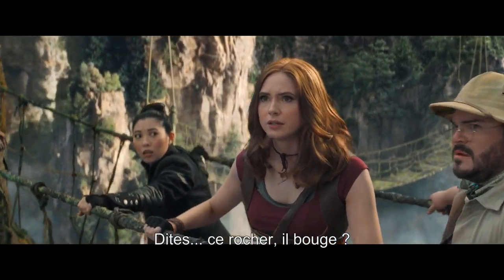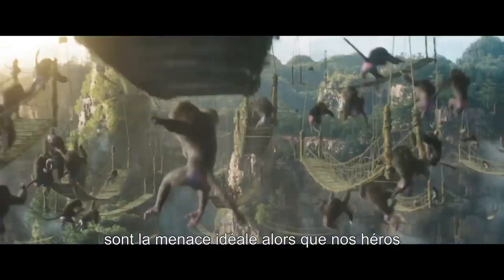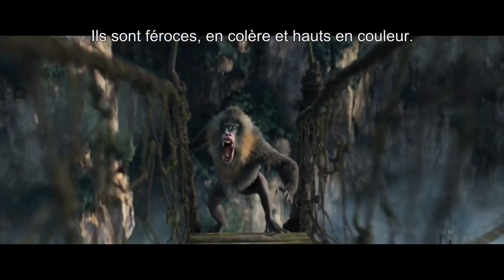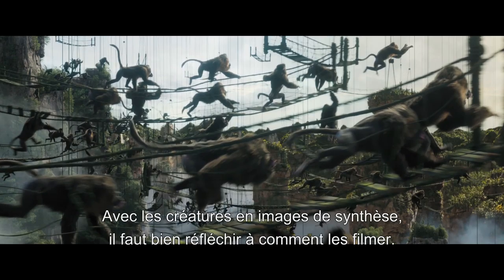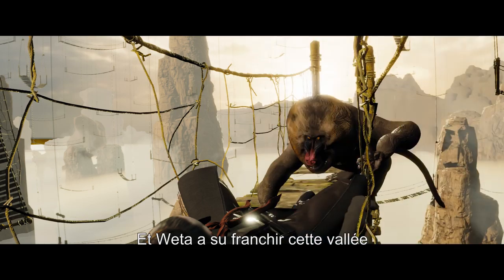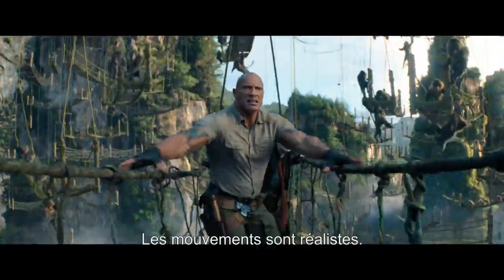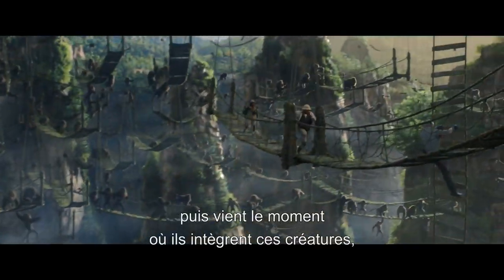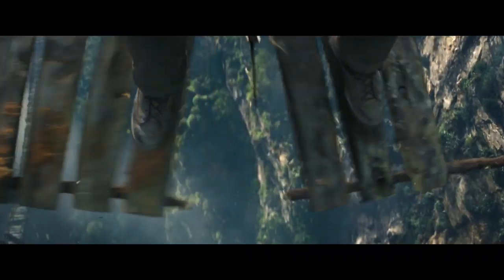Jumanji The Next Level : Creating The Scene Mandrill Bridge Mandrill (making of)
Making of Jumanji The Next Level